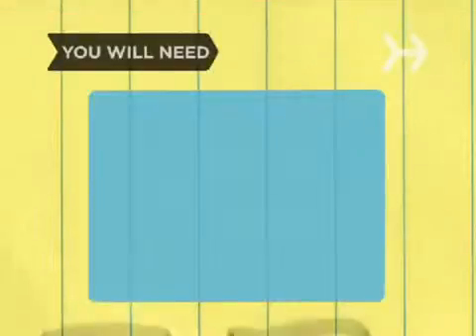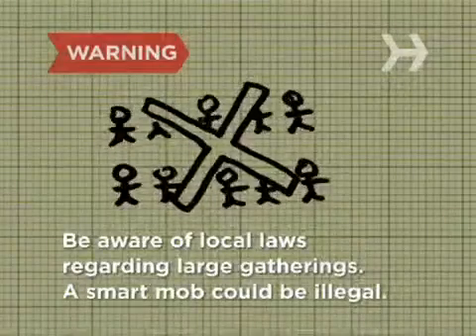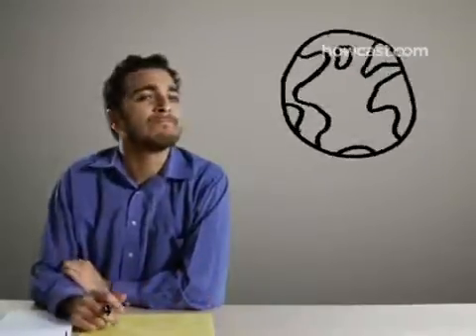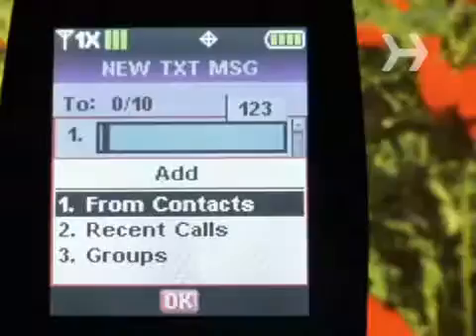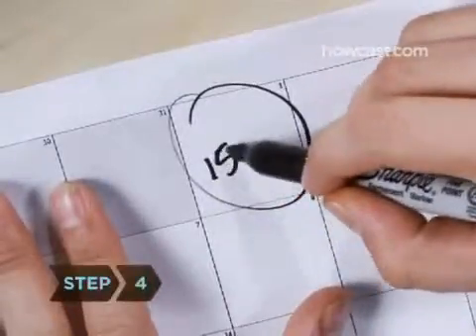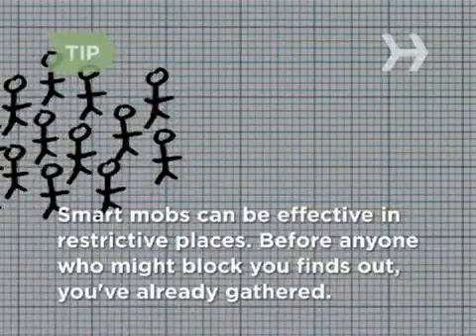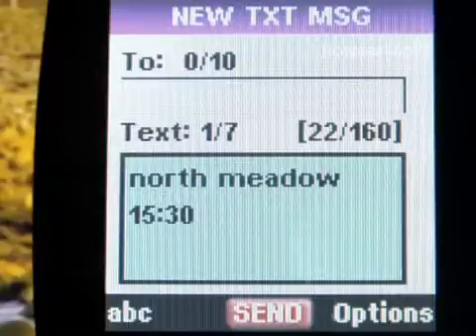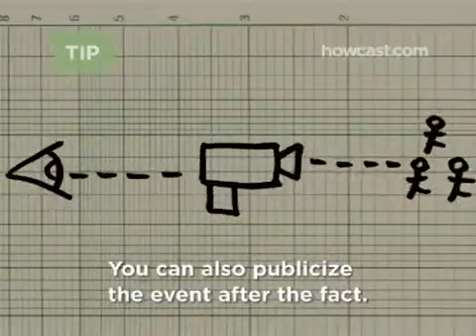How To Smart Mob